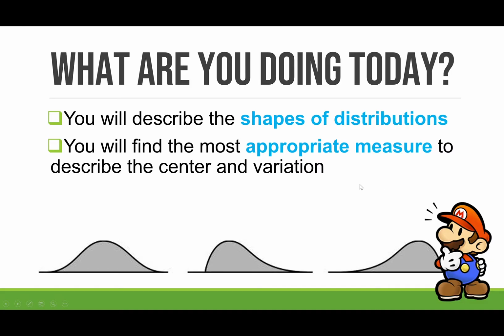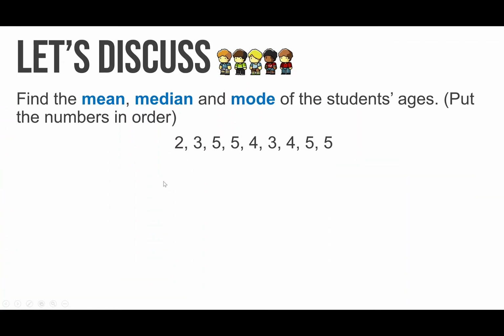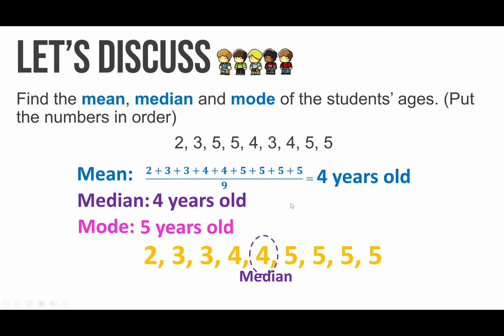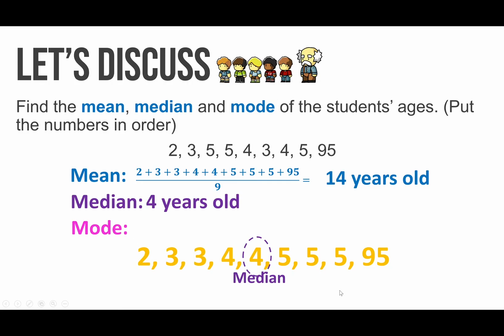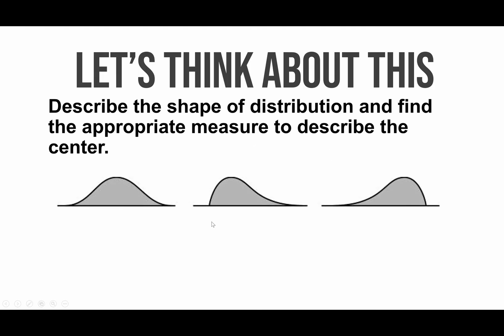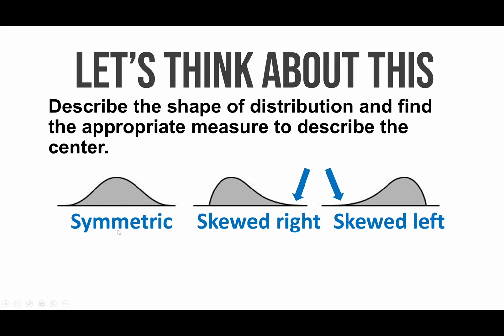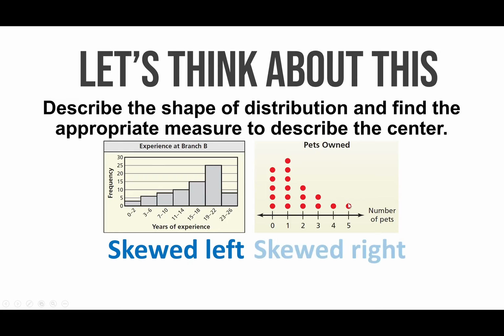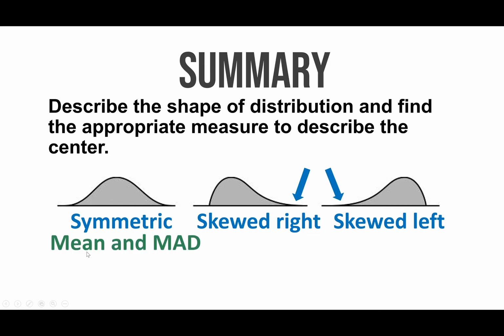Green - 10.3 Shapes of Distribution & 10.3 EXT Choosing Appropriate Measures